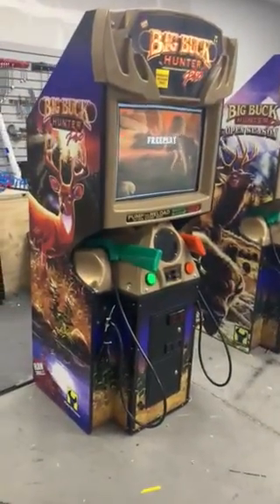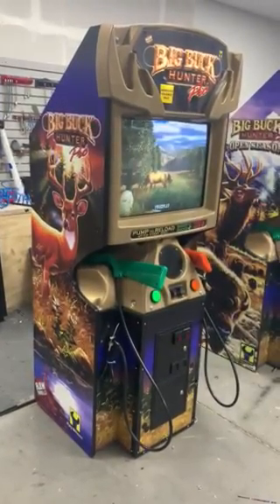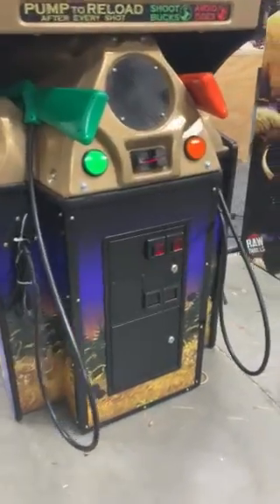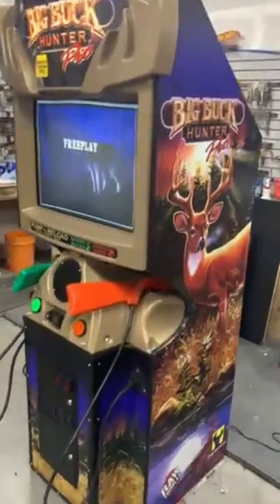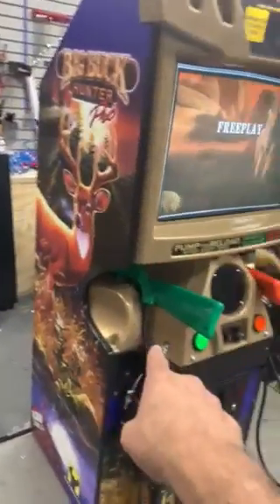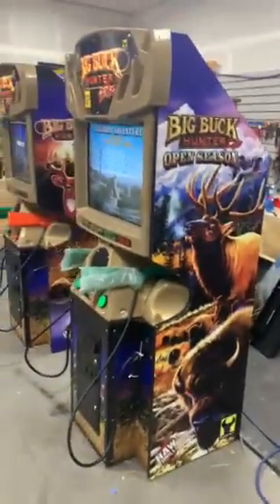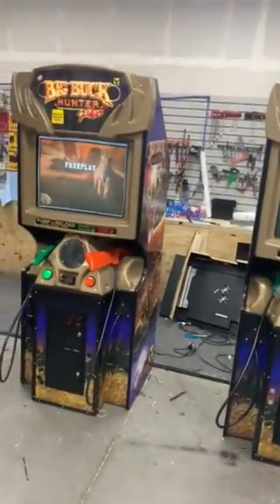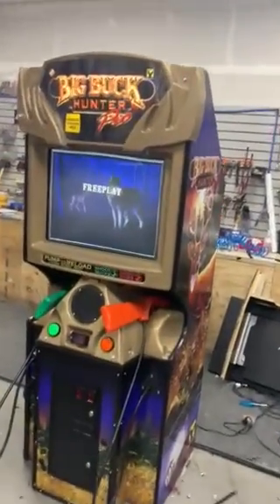Big Buck Hunter refurbished